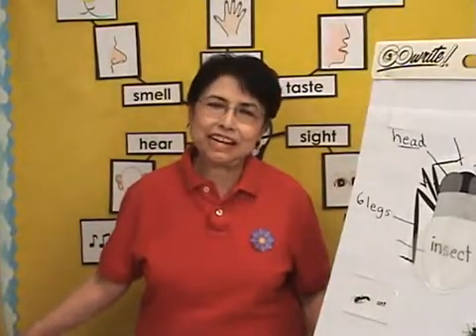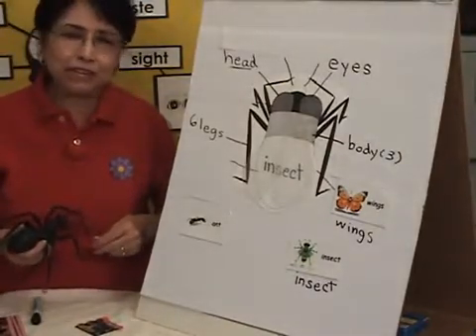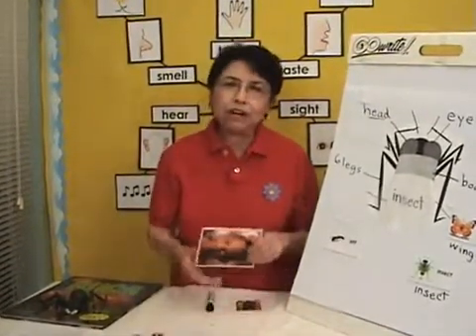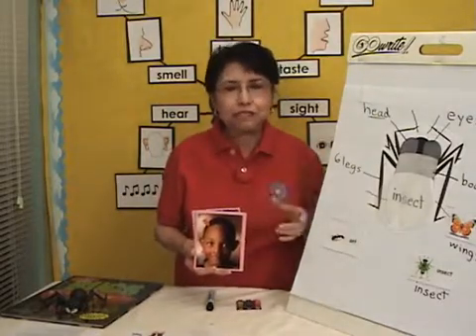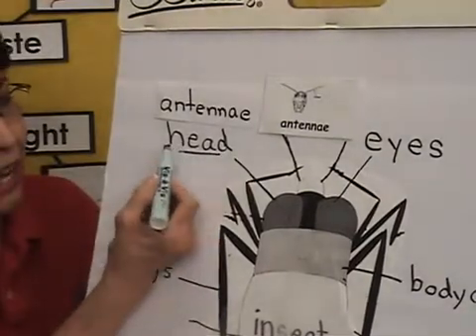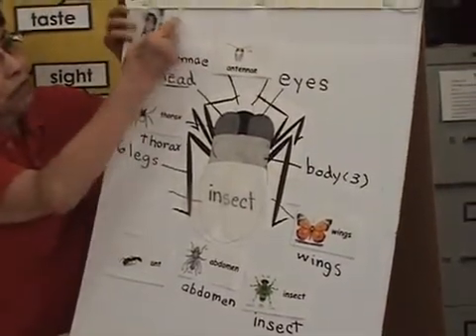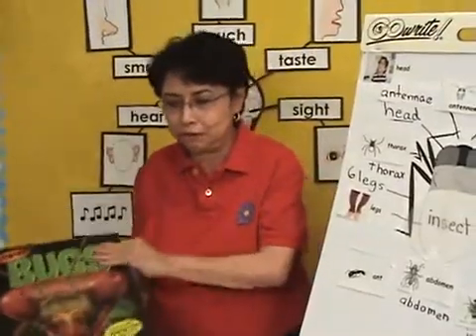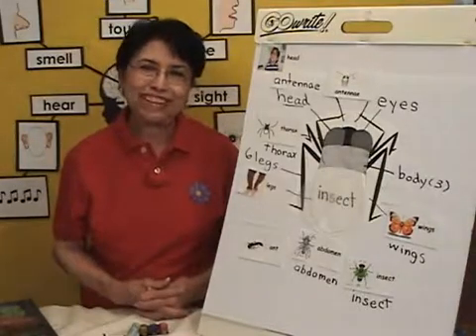Kindergarten Insect Unit Lesson 2 of 9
Pre-K, K, and 1st grade life science insect unit. Lesson 2: Identify insect body parts. Teachers are taught, step-by-step, to teach with The CONNIE Model. An innovative teaching method that develops higher order thinking skills in preschoolers.